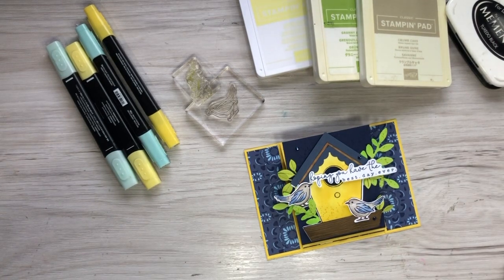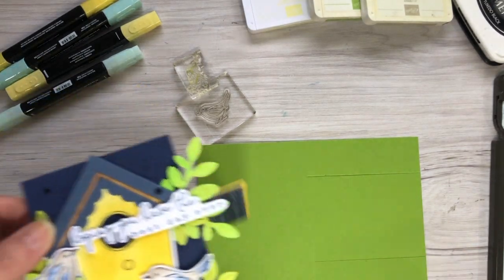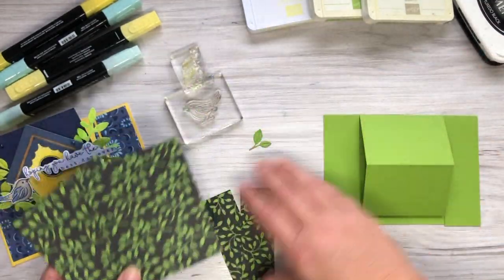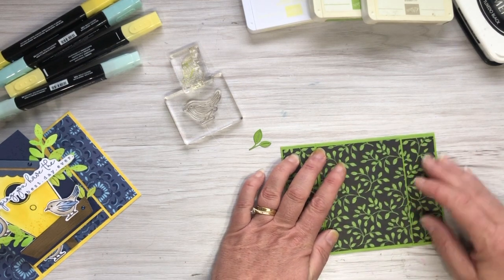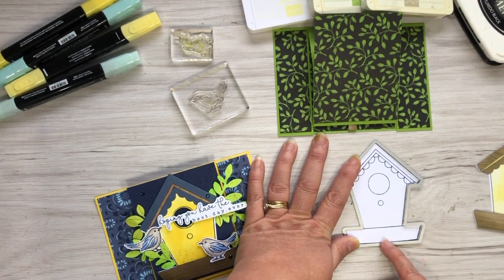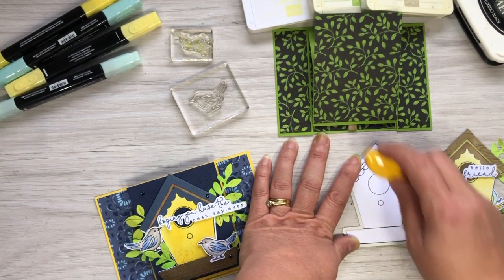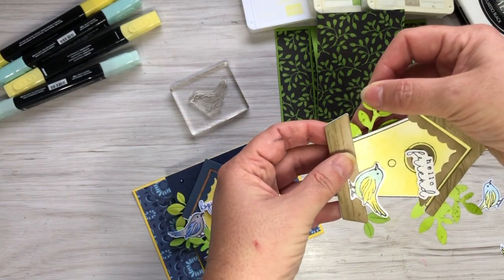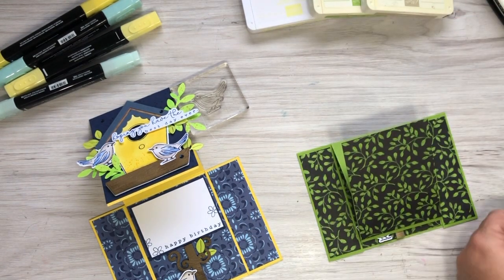Country Birdhouse Easle Card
I’m Rachael, from Merrick Makings, and I’m an independent Stampin Up demonstrator from Queensland, Australia.

I've created this quick tutorial to create this cute easel fold card - I have used all Stampin Up products, some are retired whilst others are current or coming soon.  Follow along in the video for specific colours etc.

Supplies used:
-Country Birdhouse Bundle (release date May 2024)
-Stampin Up Cardstock, Stampin Blends and Inks (Basic White, Crumb Cake, -Moody Mauve, Basic Grey, Night of Navy)
-Designer Series Paper (retired)

Videos are not sponsored and all items are purchase personally by me.